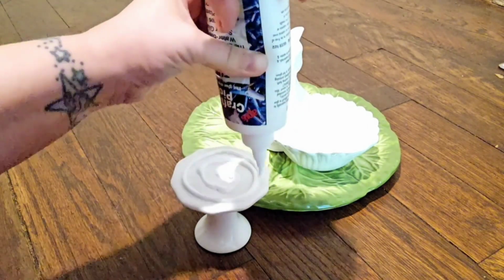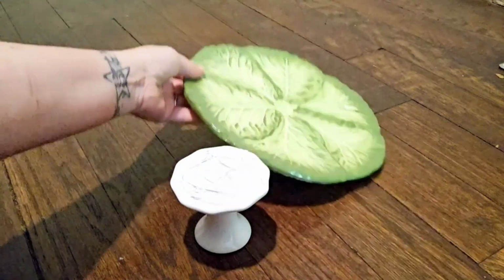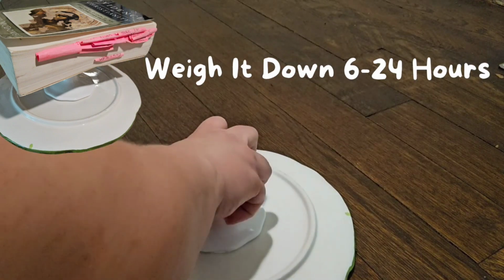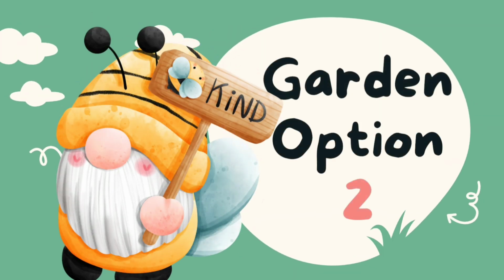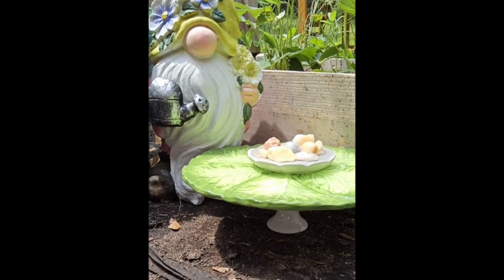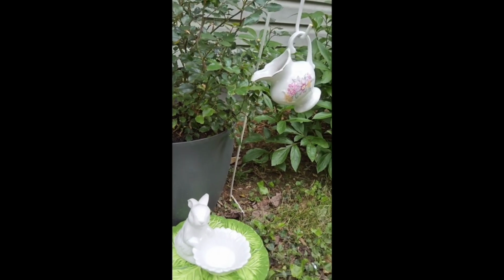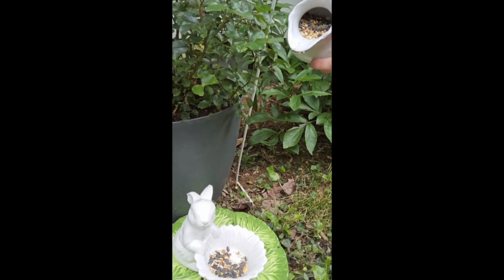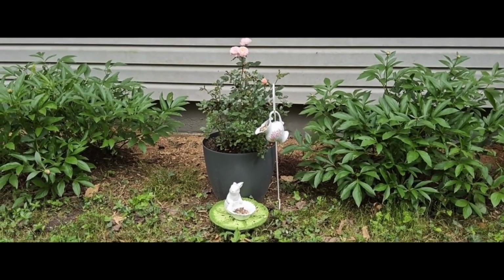🌻TWO, 2 Minute Garden Decor. EVERY GARDEN NEEDS THESE. 🌻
These were so quick and so simple every garden should have them in their garden!